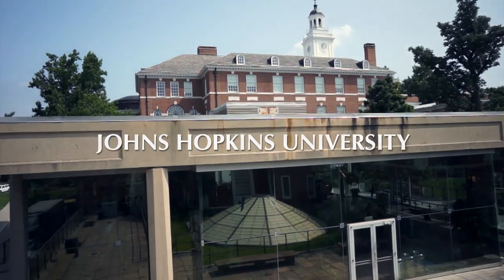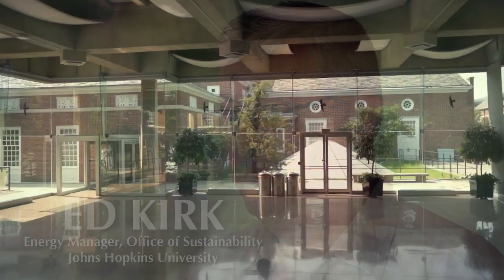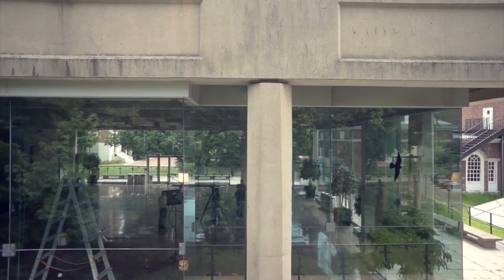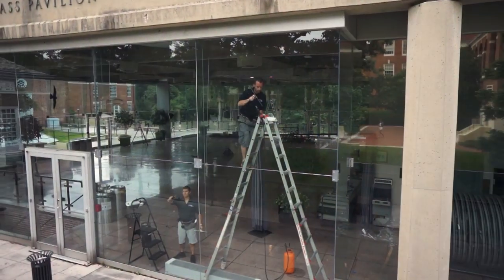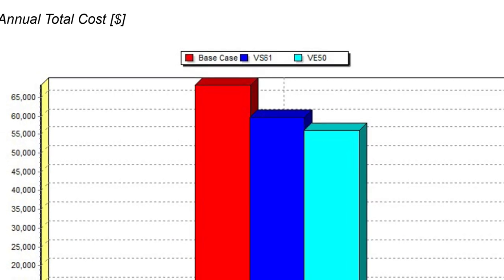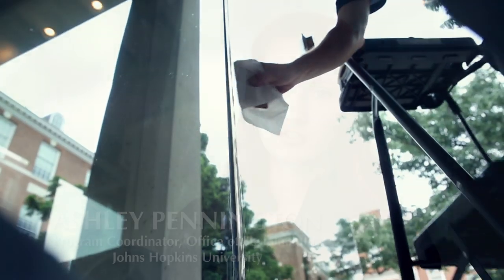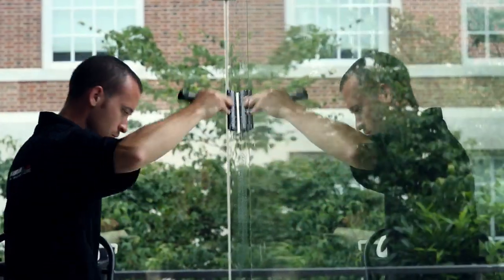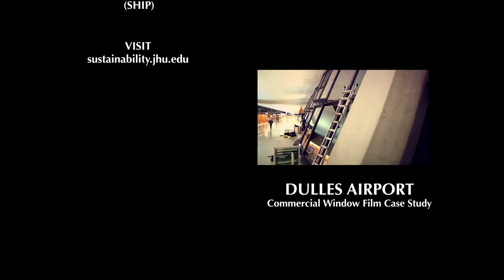Levering Hall Glass Pavilion - Baltimore Commercial Window Film Case Study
Absolute Perfection Window Tinting transforms the atmosphere of the Levering Hall Glass Pavilion at Johns Hopkins University with the implementation of energy saving commercial window film. The initial goal of the Sustainable Infrastructure Program (SHIP) Students was to reduce the amount of solar energy entering the building and further reduce CO2 emissions. This was initially done with unappealing window blinds. Most of the time these blinds were down, sometimes half were up & half we’re down, but overall the blinds were affecting the original aesthetics of the Glass Pavilion. It was meant to be a beautiful event hall with the sun shining through and beautiful views through big glass windows. These blinds took away the atmosphere of the Glass Pavilion.

During this project, Absolute Perfection worked one on one with students and staff to apply an effective, economical energy saving solution that met all of JHU’s conditions. Not only did the implementation of Vista Window Film save JHU money in energy costs, the film also paid for its self. With a Window Film Rebate from BGE and projected energy savings, JHU had a payback period of less than 4 years. That’s about 4 years less than their required payback period of 7 years! After going green with Window Film, the levering hall alone will be able to reduce CO2 emissions by 310,828 pounds annually.

Do YOU want to Go Green, too? Save money & save the environment. Find out if you're applicable to receive energy rebates!

Absolute Perfection
5397 Enterprise Street, Sykesville, MD 21784